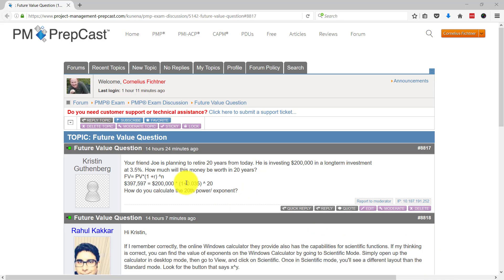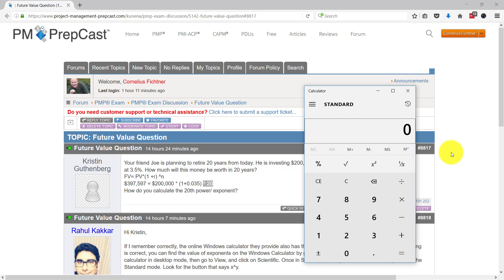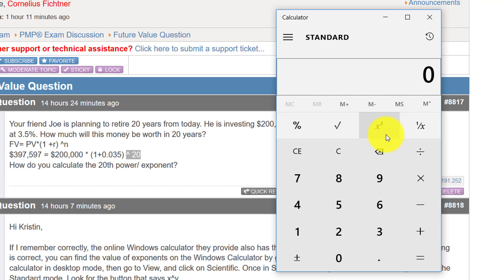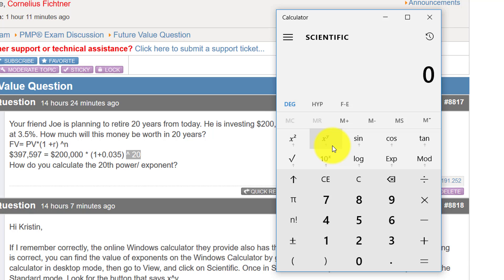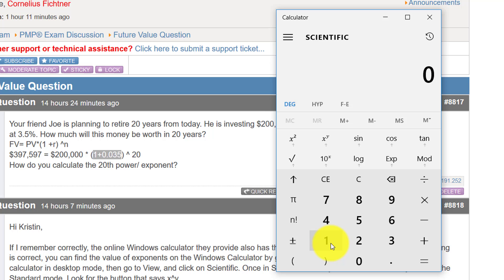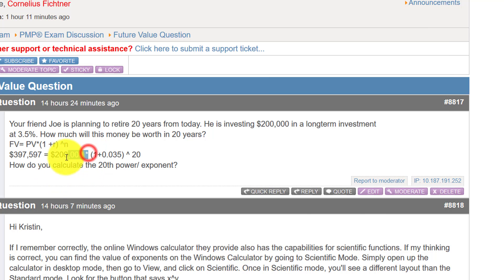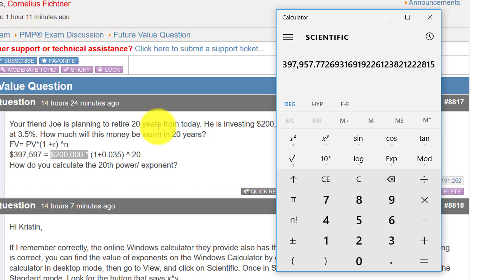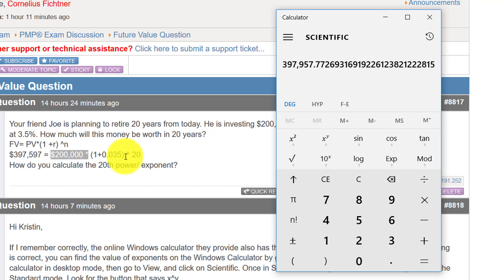How to use Windows Calculator for exponent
- Here is a short video that explains how to use a windows calculator to calculate future value, using 'exponent / to the power of'